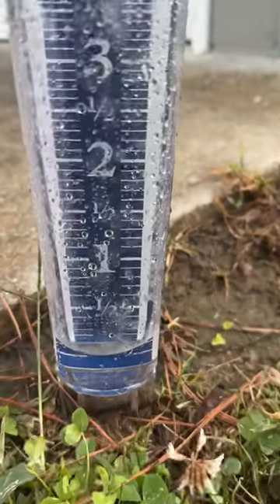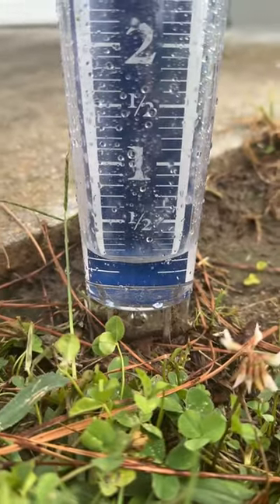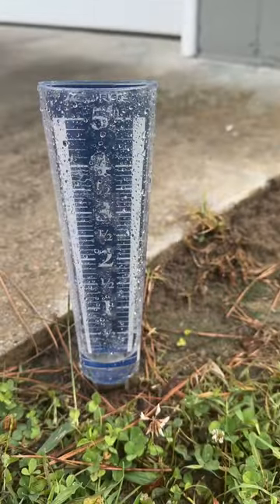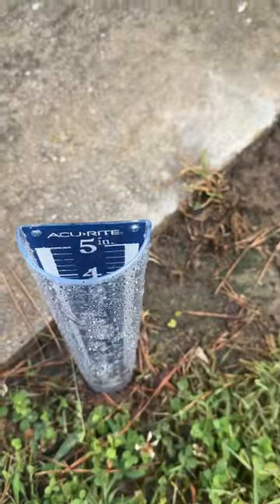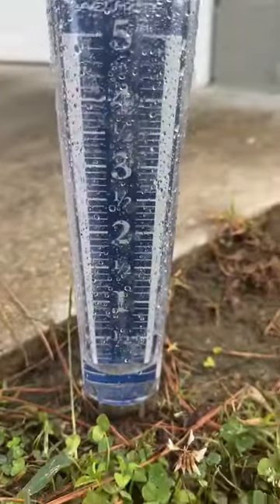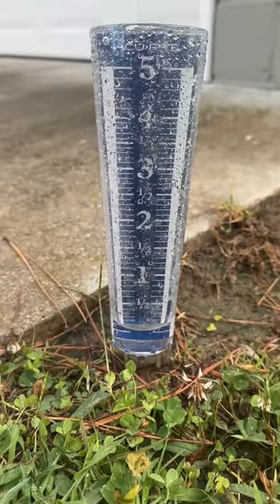Easily check water levels with this rain gauge!